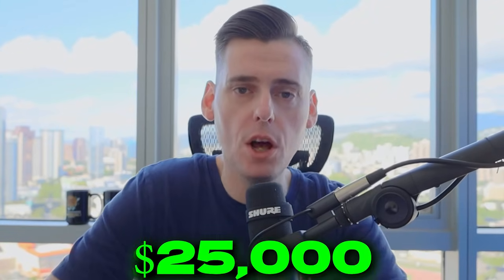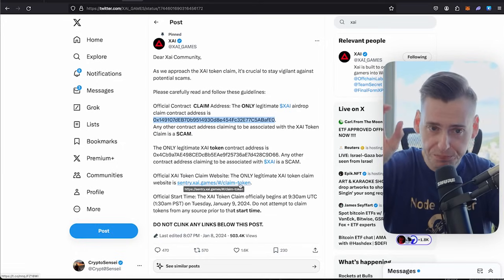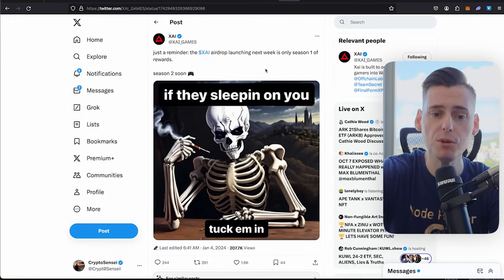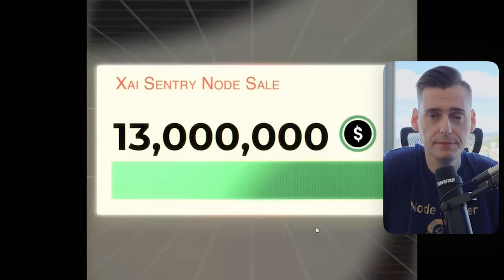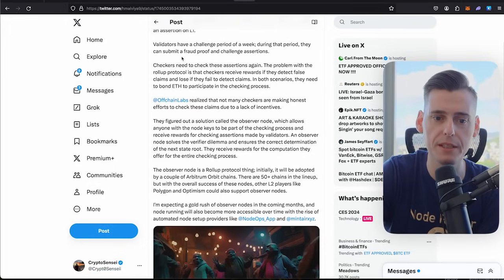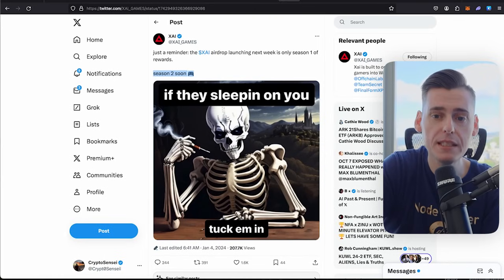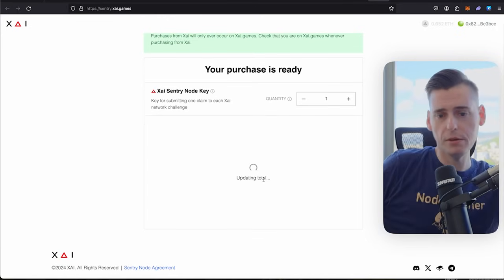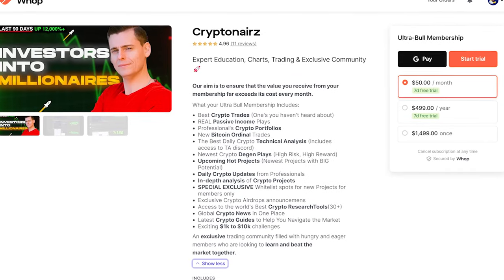How this Crypto Project is making me $25,000 a month (XAI GAMES)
Discover how XAI GAMES is making me $30,000 a month through their innovative use of nodes! Watch to learn more about this exciting crypto project and how you can get involved with XAI.

🚀 Elevate Your Crypto Style: Become as sexy as me with these clothes on😏

🫶 Unlock Channel Perks by Joining!

🪙 Unlock Premium Crypto Research and NFT Insights!

🅰️ AstraBit Exclusive Offer: Save 20% on Your First Month!

🚀00:00 XAI Games airdrop made $25,000, upcoming Z token airdrop discussed, US residents need KYC but not allowed to participate.

🚀02:02 Invested $122,000 in XAI Games, made $25,000 in first airdrop, now earning passive income from nodes, totaling 46433 tokens, aiming to revolutionize blockchain gaming for mass adoption.

💰04:20 XAI Games project launched a sale with massive demand, resulting in huge sales and potential monthly returns of $30,000.

💰05:49 Support the XAI GAMES project by setting up nodes to make $30,000 a month for free, as nodes are crucial for the project's success and early adopters will see huge returns.

🚀06:43 Validators can earn rewards by participating in the checking process through the zerber node and observer node in the XAI Games crypto project, with potential for support from other layer twos players like polygon and optimism.

🎮08:02 Join XAI Games community, buy a node to potentially cover costs and generate $1,000 a month, with potential for six figures if token price increases.

🚀09:38 Investing in XAI Games nodes has brought significant returns, providing a passive income stream and the opportunity for future rewards.

💰11:46 XAI Games is a huge gaming ecosystem with potential for passive income, and it's still a great opportunity to get involved.